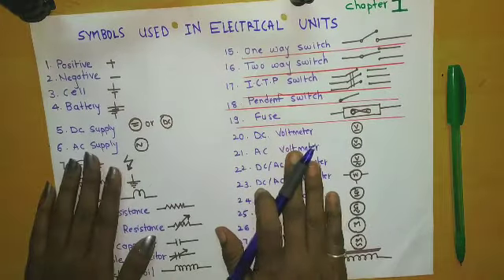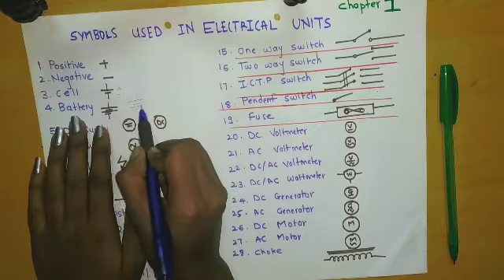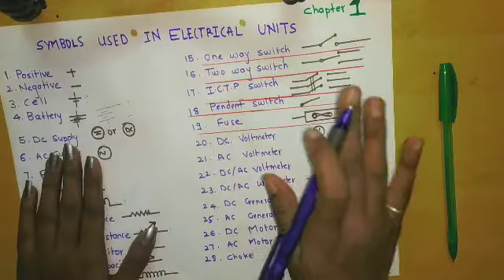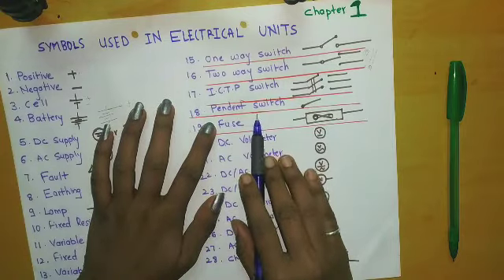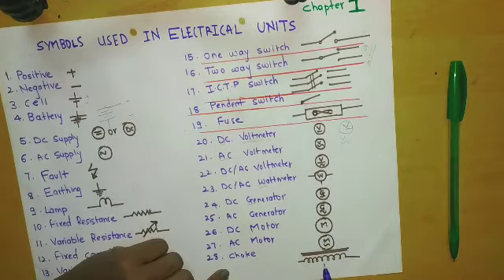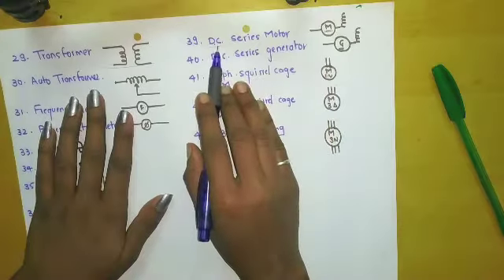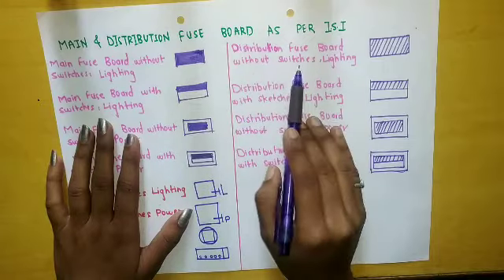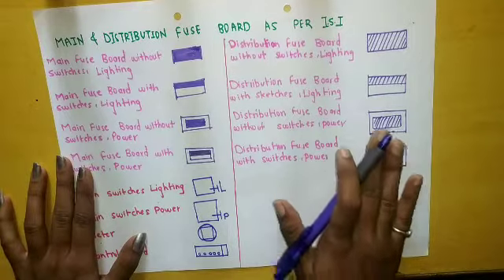12th std chapter 1st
Reduced syllabus

general symbols, switches, fuses

except this do all symbols